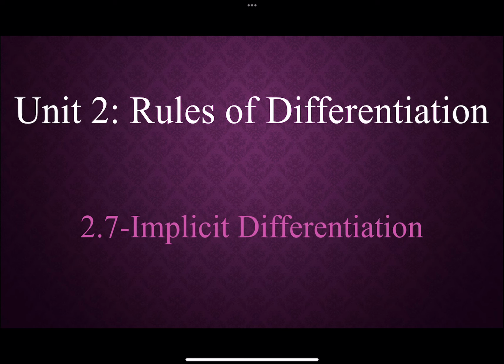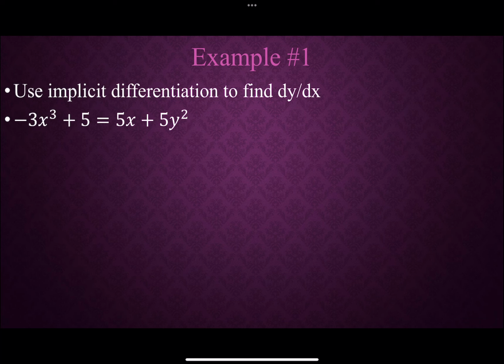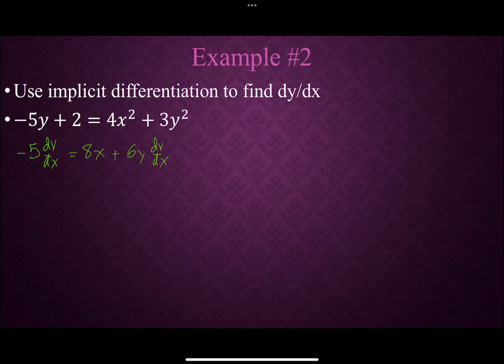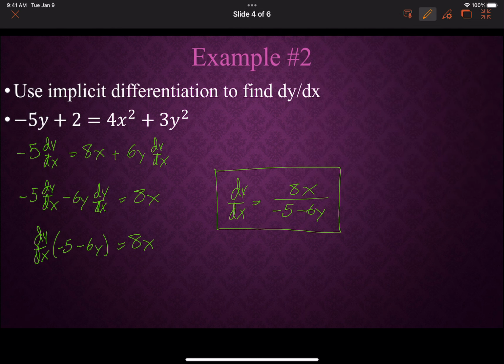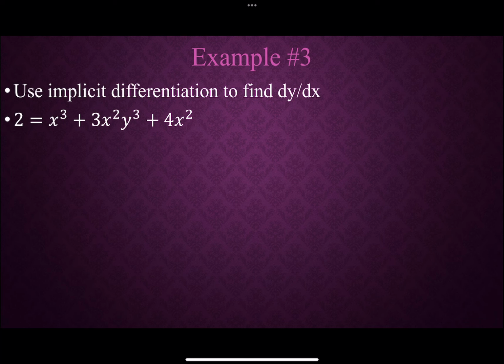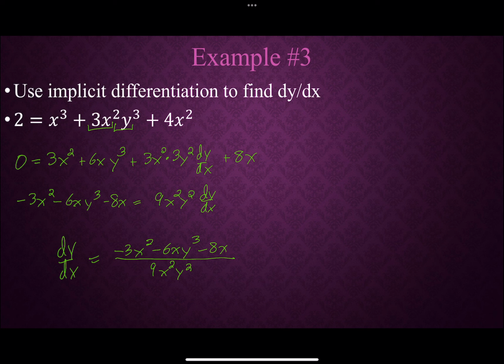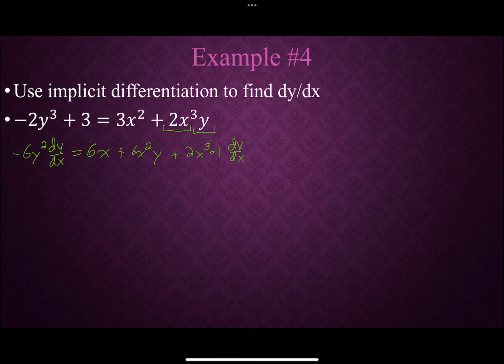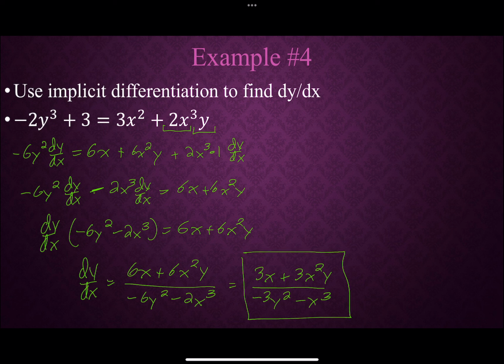2.7-Implicit Differentiation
This video introduces the concept of Implicit Differentiation and how to take derivatives of equations in implicit form rather than function form.